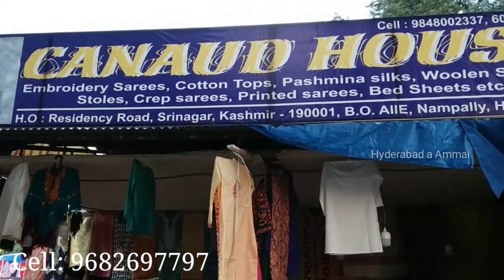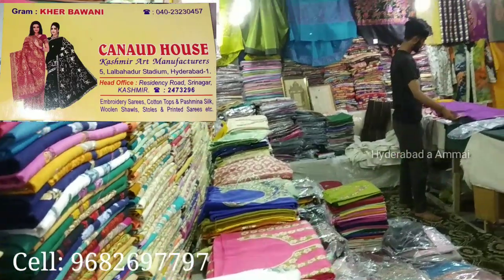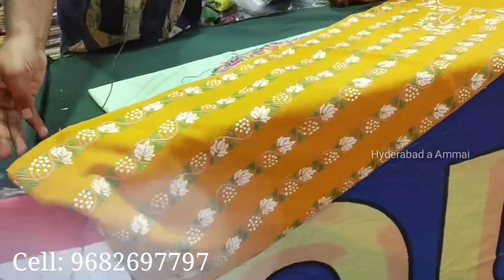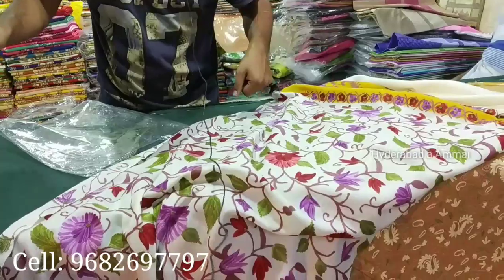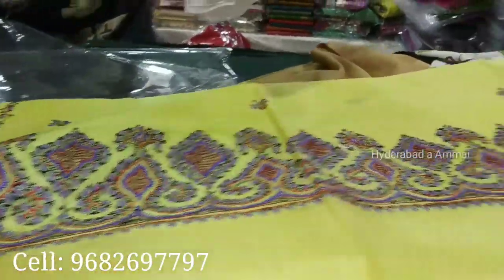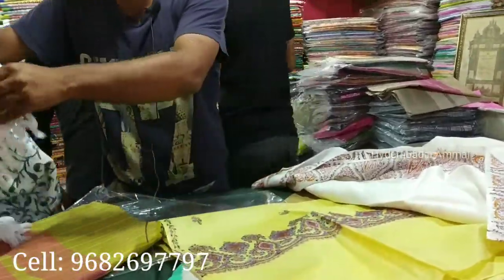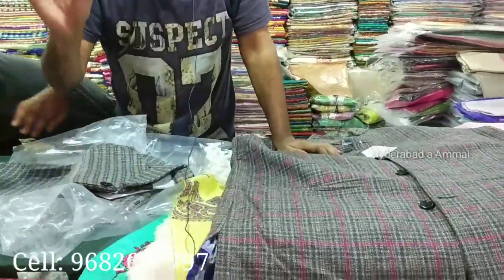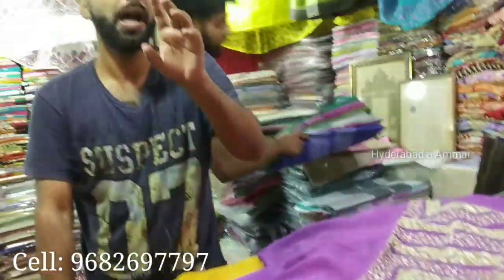Hyderabad Numaish || Nampally Exhibition 2020 || Kashmiri Handmade Dresses , Sarees & Shawls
Today I am going to explore CANAUD HOUSE in Nampally Exhibition. They are Kashmir Art Manufacturers they will weavers of Embroidery Sarees, Cotton Tops & Pashmina Silk, Woolen Shawls, Stoles & Printed Sarees etc. They are providing Online service, if u like this Collections please Visit   their Stall in Nampally Exhibition.

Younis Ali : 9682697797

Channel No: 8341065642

 Your's
  Hyderabad Ammai😍
  Keep smiling🤔😃